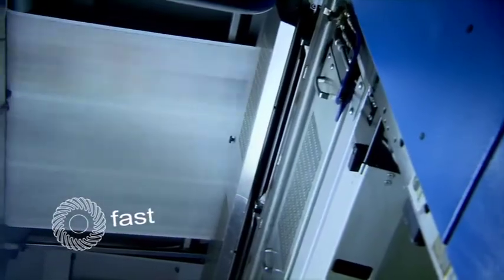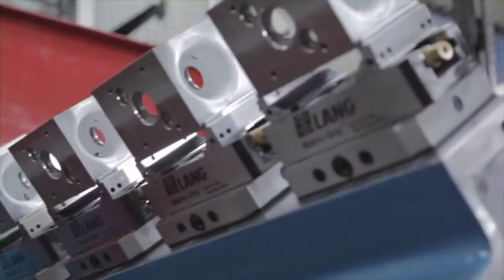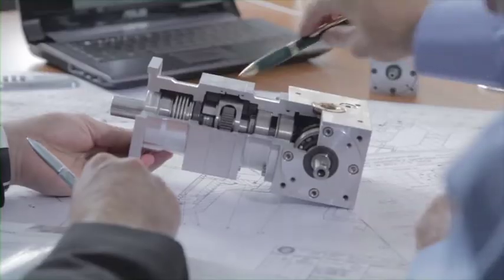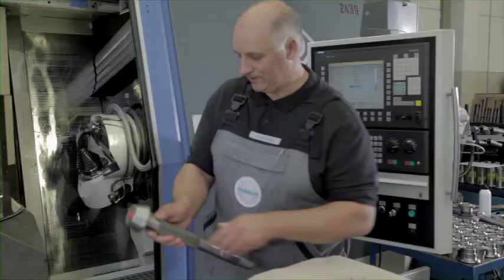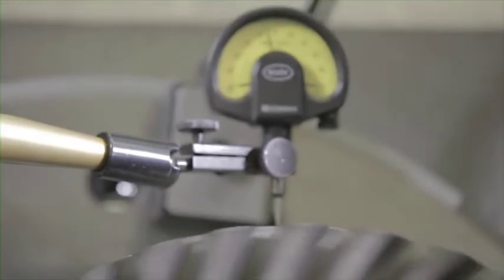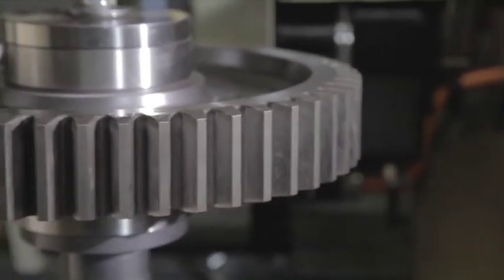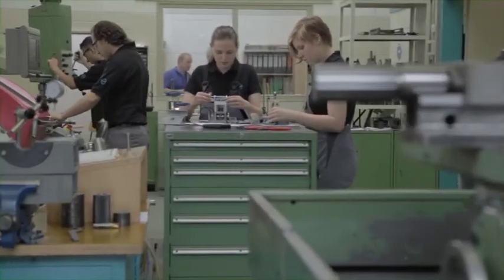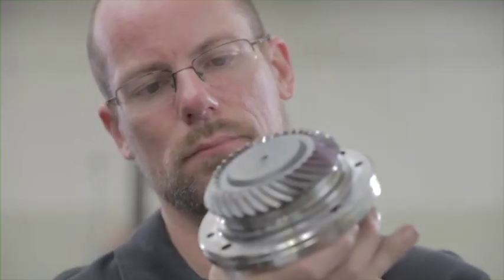See how Tandler manufactures precision gearboxes with a unique customer focused philosophy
The best spiral bevel gearbox manufacturer in the world is also one of the most customer focused. This video introduces the family owned company Tandler GMBH from Bremen Germany and their unique way of doing business. From personnel development to working closely with customers to provide solutions unique to their needs, Tandler is different than most companies. See how.